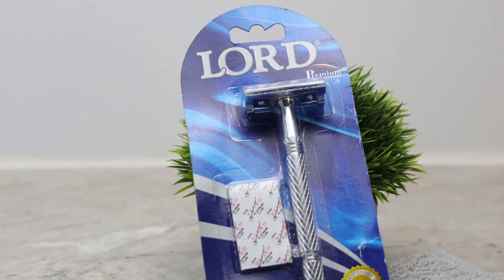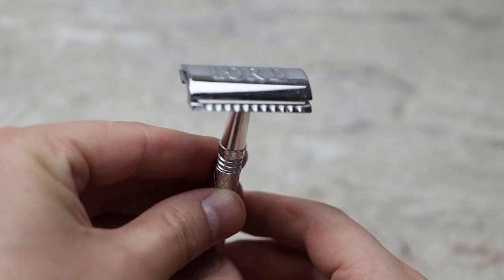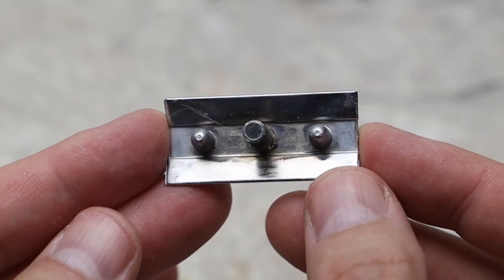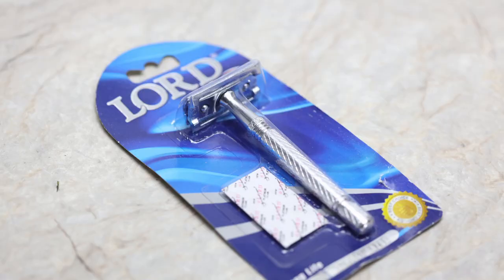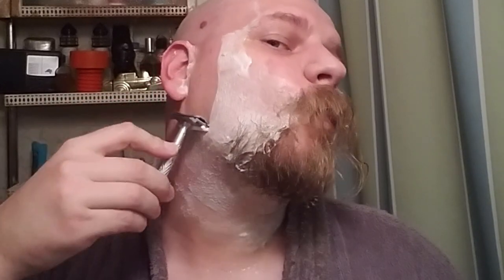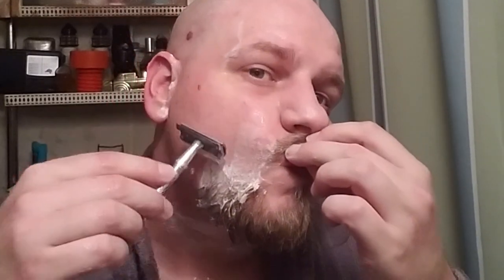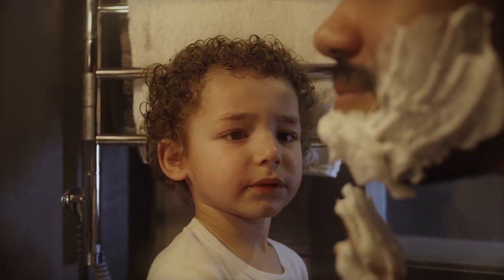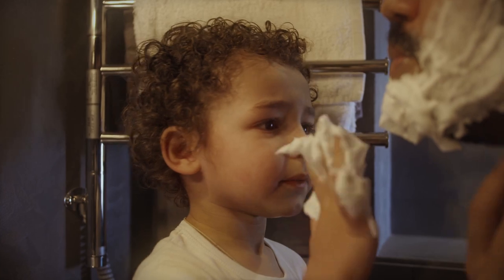Lord Razor Review: Cheapest Razor on Amazon!!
Wonder what a $6 razor is like? In this Video, I Tested it for you!
The lord DE razor is the cheapest on Amazon so I decided to try it to see if it was any good. I found it to be a mild razor and it desperately needed new blades that being said there are some use cases that this razor may be right for.

Amazon.com/shop/30dayreviews